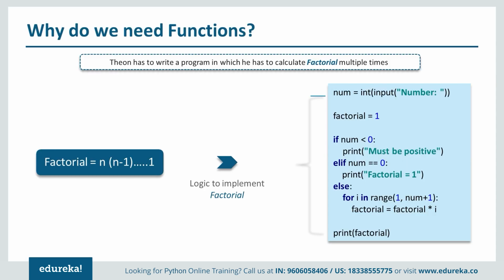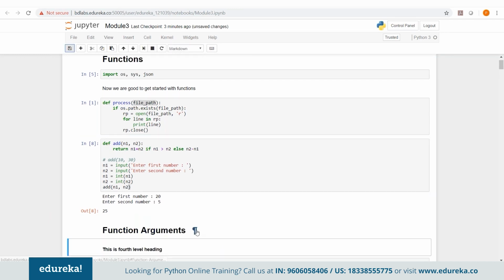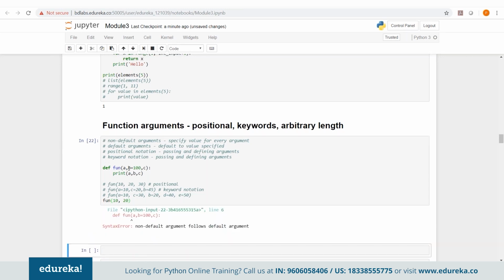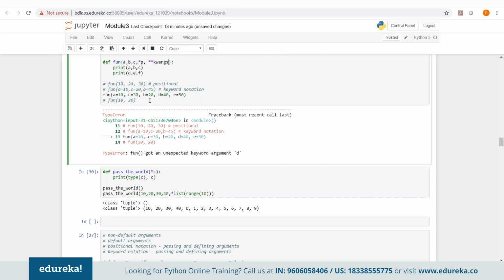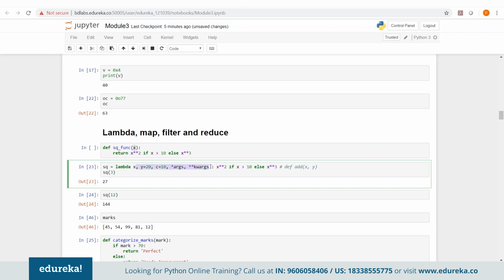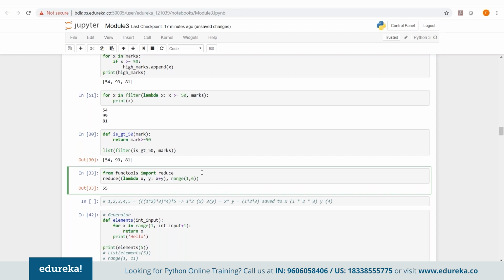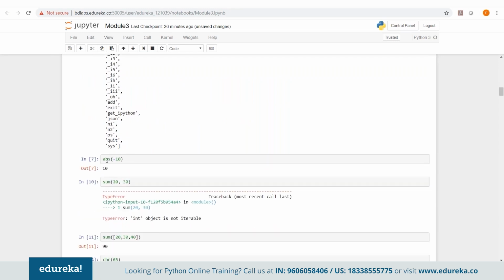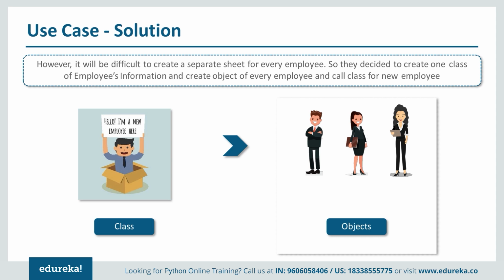Functions and OOP in Python | Python Tutorial | Edureka Rewind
This Edureka session on Python OOPS concepts (Python OOPs Blog will help you understand Python Classes and Objects with examples. It will also explain the concept of OOPS in Python.
Topics Covered
00:00:00 Introduction
00:00:27 Why do we need functions?
00:01:53 What are Functions?
00:02:42 Hands-on
00:39:50 Object Oriented concepts
00:40:37 Python OOP is different than other OOP's
00:42:47 Use Case